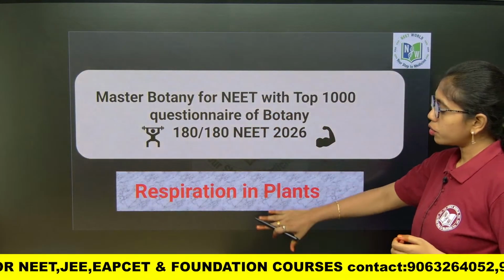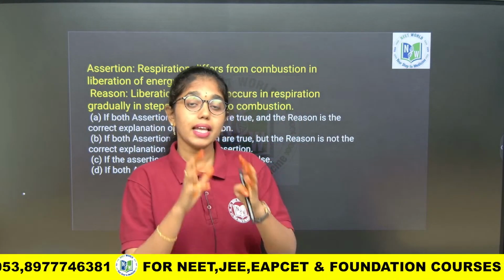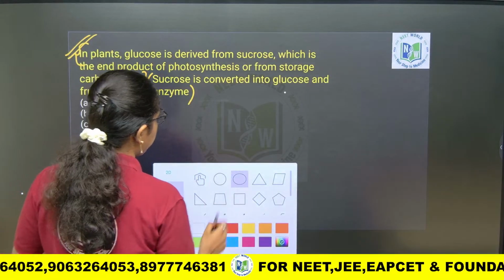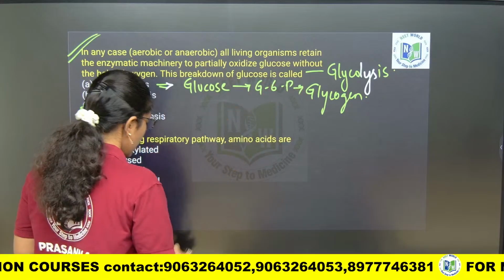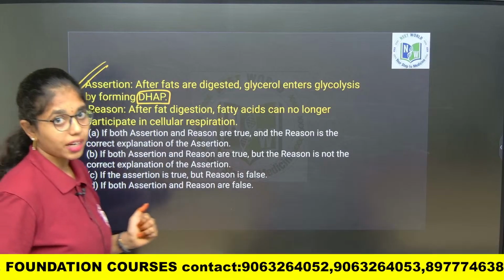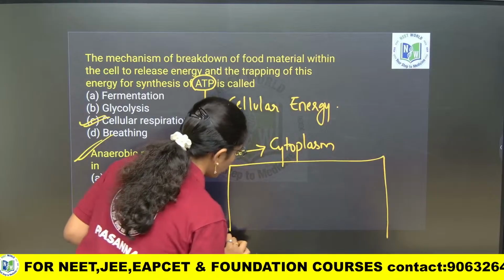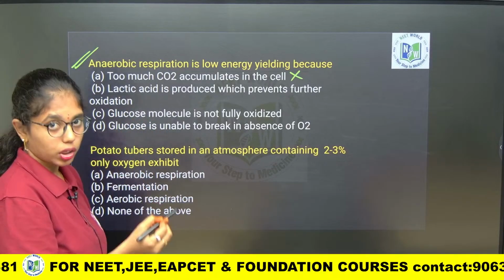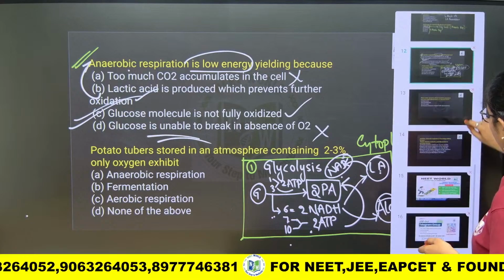Top 1000 NEET Botany Practice Questions | Session 11 | 2026 Preparation 🔥 | Sai Prasanna Ma’am LIVE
Welcome to Session 11 of the Top 1000 Practice Questions Series for NEET 2026 Botany! 🌱
In this power-packed session, Sai Prasanna Ma’am, one of NEET World's most inspiring educators, will guide you through high-yield MCQs designed to boost your NEET score.
🔥 Don't miss this crucial session – it’s a golden chance to revise, practice, and conquer your fear of Botany!

📌 What You’ll Learn in This Session:

Most expected NEET Botany questions

Concept-based MCQs with explanations

Smart tips for fast solving

Detailed doubt clearing

🧠 Get NEET-ready with the best team at NEET WORLD – Your Step to Medicine!

📅 Stay updated! This is part of the 1000 Questions Challenge Series exclusively for NEET 2026 aspirants.

📍Live Stream | Session 11 | Join Now!

👩‍🏫 About Sai Prasanna Ma’am:
Sai Prasanna Ma’am is a dedicated and dynamic Biology faculty at NEET World, with a strong command over Botany concepts and a unique ability to simplify complex NEET topics. With her engaging style and concept-based teaching, she has helped thousands of students strengthen their foundations and aim higher.

🏥 About NEET WORLD – Your Step to Medicine:
NEET World is your ultimate learning destination for NEET UG success. From daily concept classes, practice sessions, to motivational mentorship, we’re here to walk with you every step of the way toward your dream of becoming a doctor.
Let’s crack NEET 2026 together – the smart way! 💪